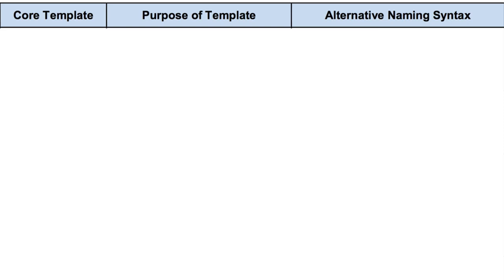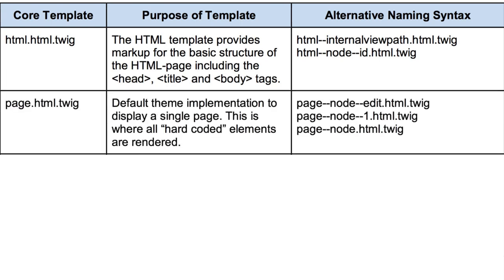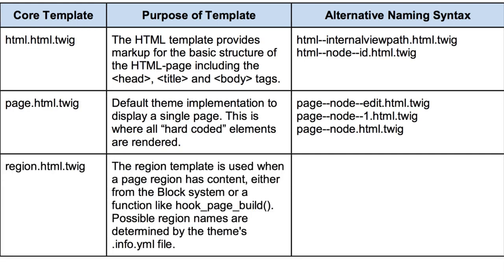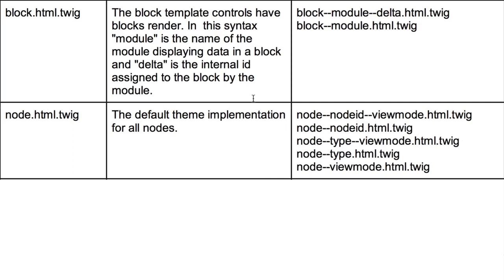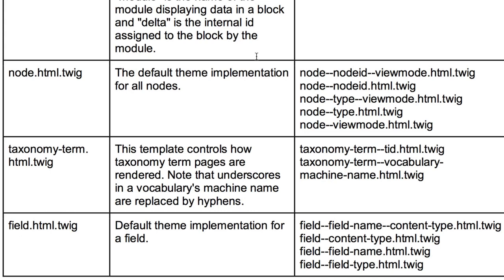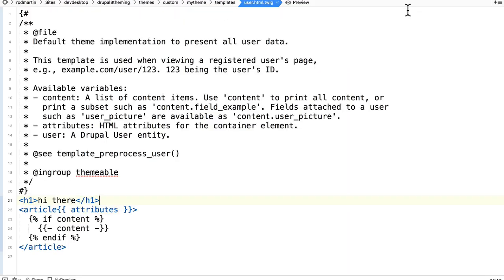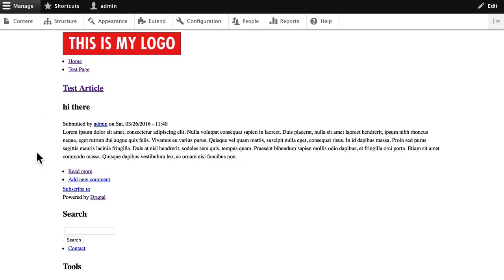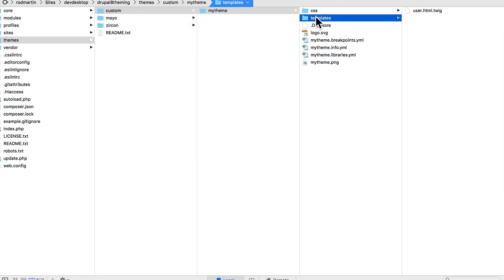Drupal 8 Layout and Theming, Lesson 26: Template override demo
This lesson presents a demonstration of template overrides in Drupal.